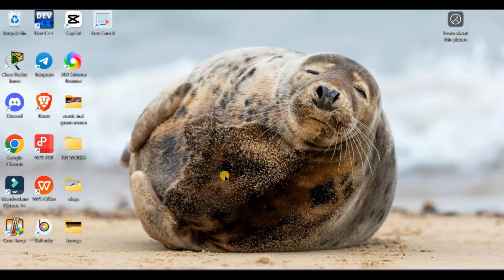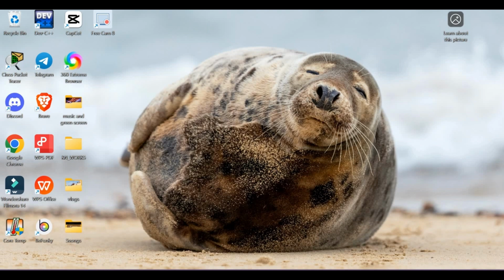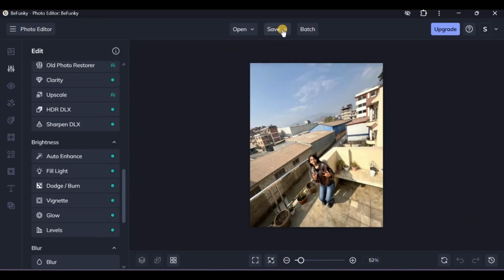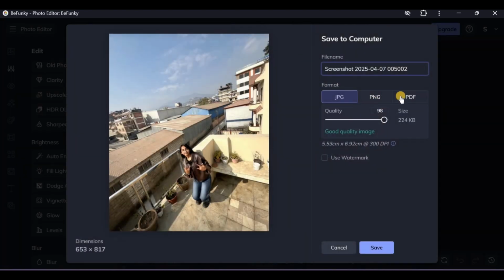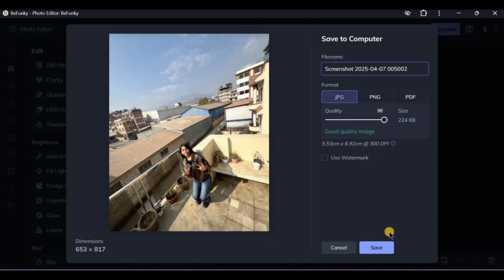How to Save File in Befunky 2025?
Learn how to save your projects and images in BeFunky with this comprehensive tutorial. We'll guide you through saving your work to your computer in various formats like JPG, PNG, and PDF, as well as preserving editable projects for future modifications.

Additionally, discover how to save directly to your BeFunky account for easy access from anywhere. Mastering these saving options will help you efficiently manage and share your creations.